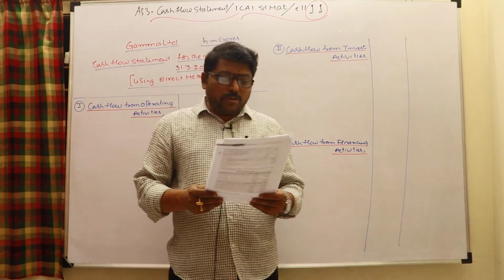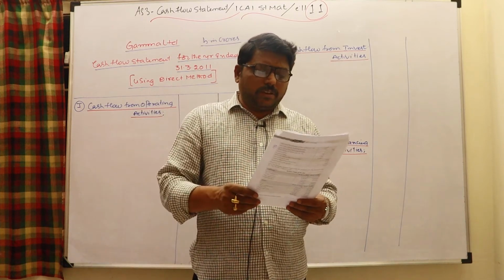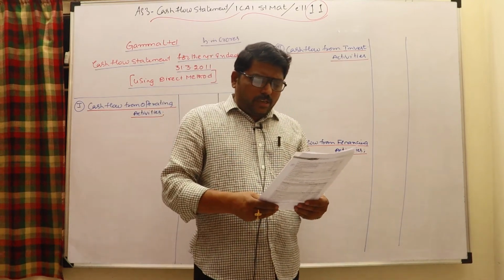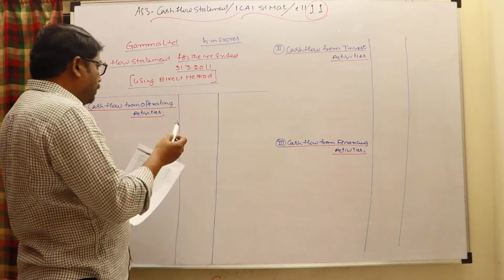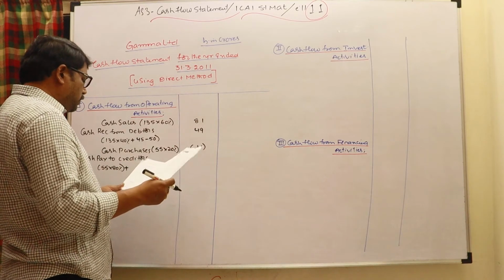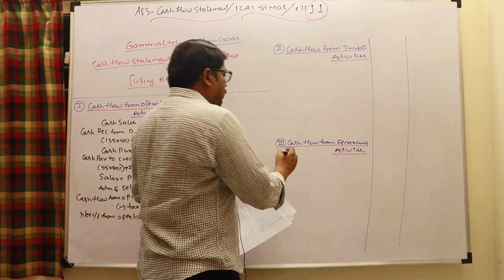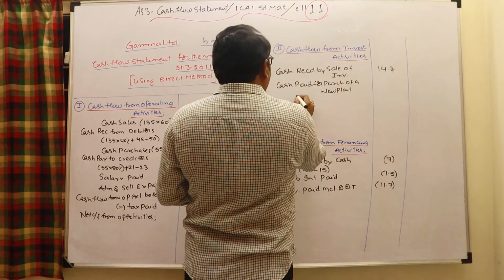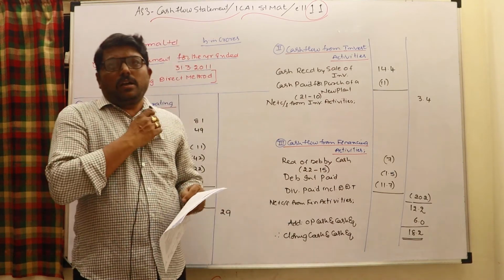CA&CMA Inter/(AS3) Cash flow statement/ICAI ill :11